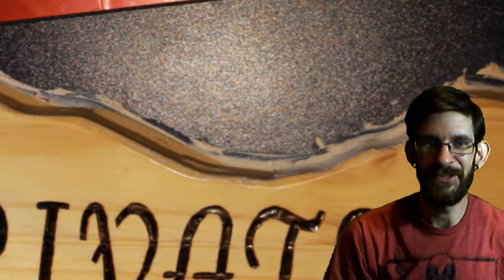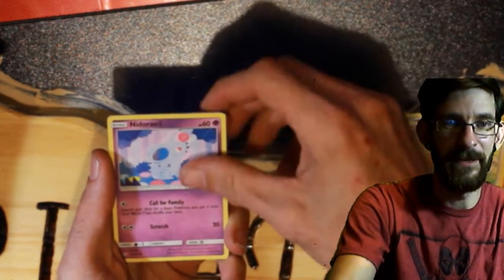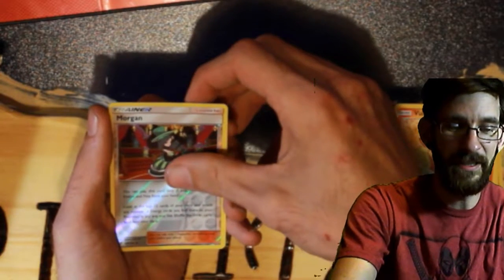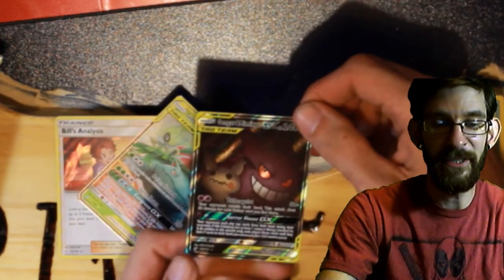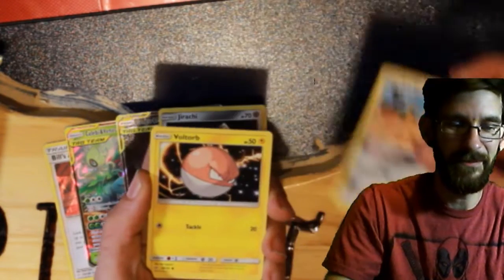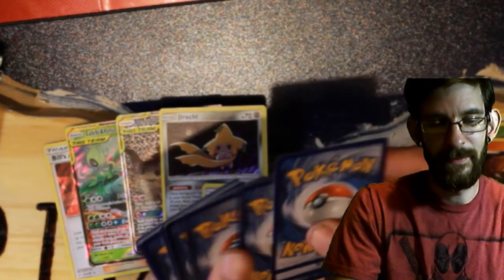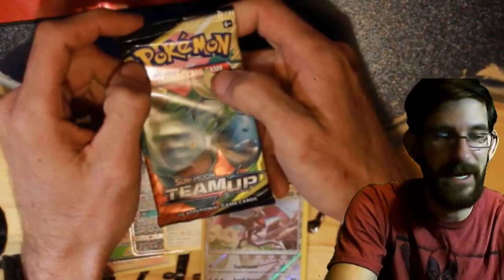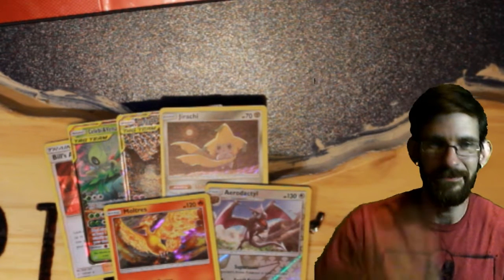Finishing Up The Team Up Booster Box!!!! Tag Team Pulls!!!